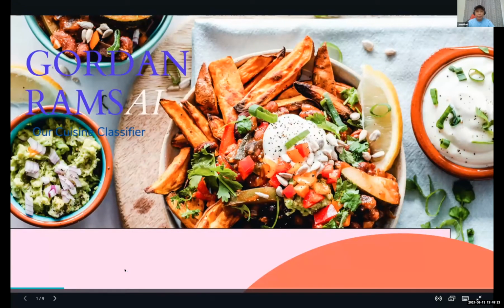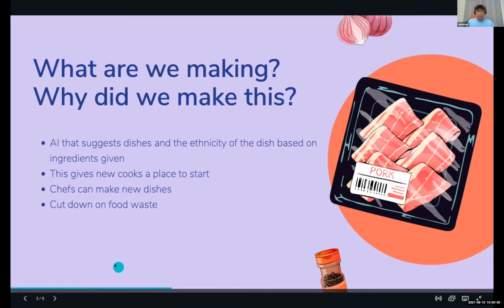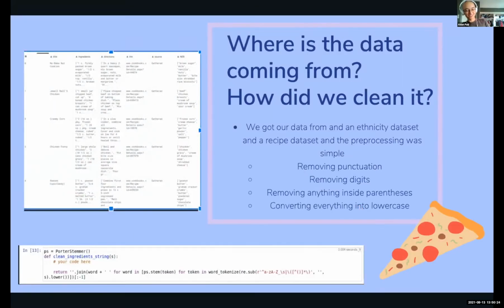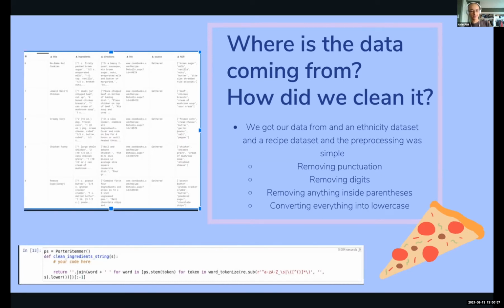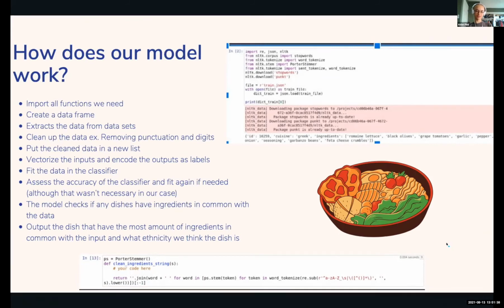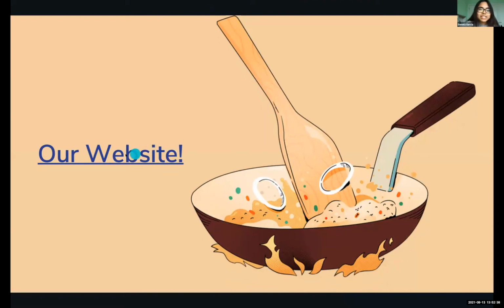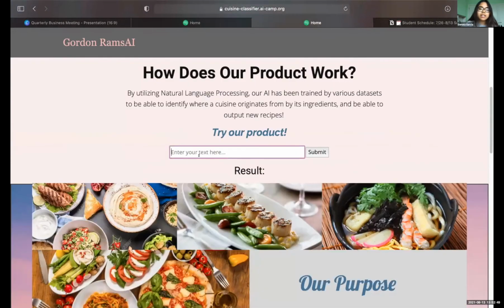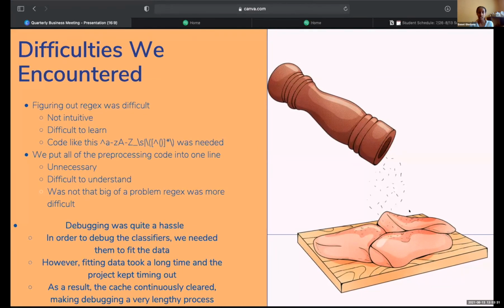Gordon RamsAI | AI Camp 2021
Our 2021 AI Camp students used Computer Vision to build an AI application that can determine cuisine origins from images.

Product Created By:
- Aidan Paul
- Daniela Garcia-Garcia
- Emnet Ghedamu
- Jonathan Li

Teacher Assistant:
- Vivrd Prasanna

Instructors:
- Robert Schellenberger
- Michael Zhang